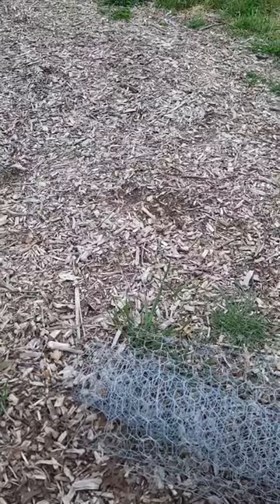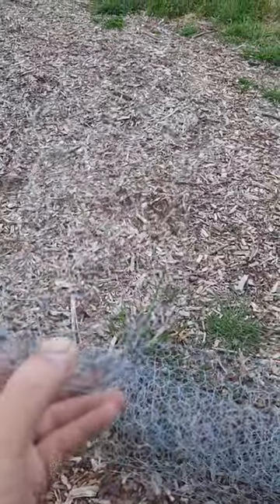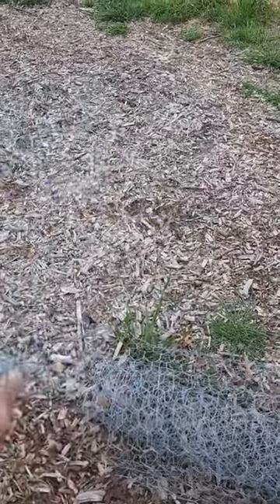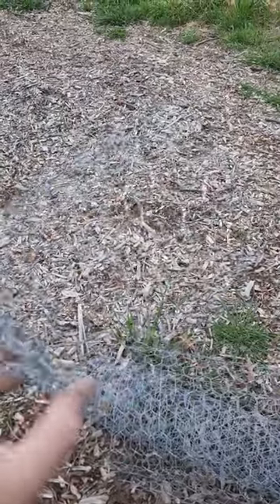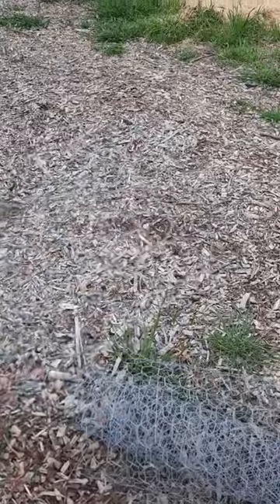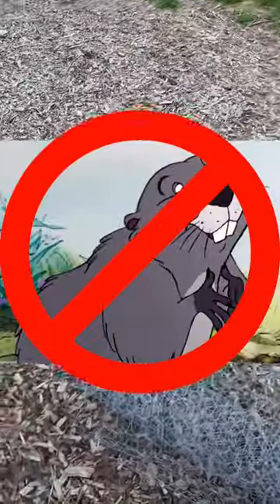Gopher-Proof Your Garden: DIY Chicken Wire Cage Solution! 🌱🚫🐾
Build a simple yet effective chicken wire cage to keep gophers away from your precious plants. With this easy-to-follow guide, protect your seedlings and ensure a thriving, gopher-free garden! 🌱🐓
My Brother Came up with this fantastic video to prevent Gophers from eating all your plants! Roots grow right through it!

CoolBeansGardening.com